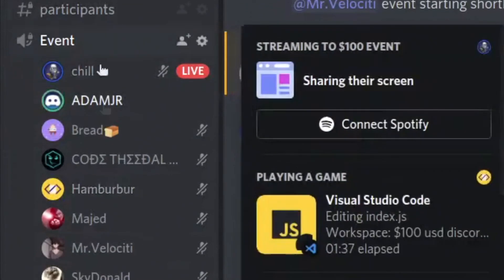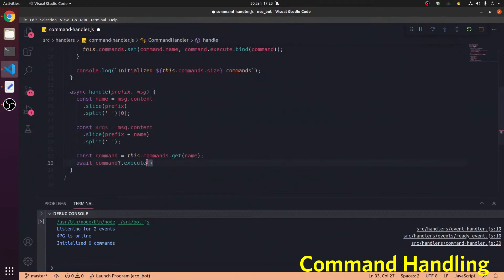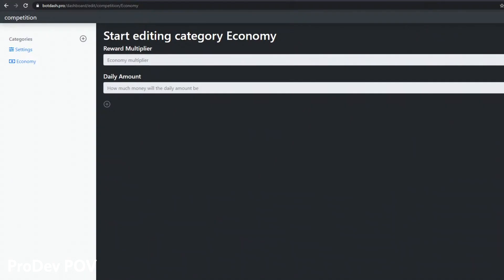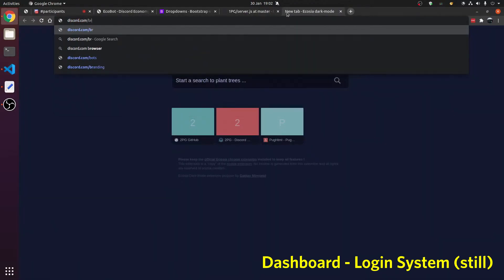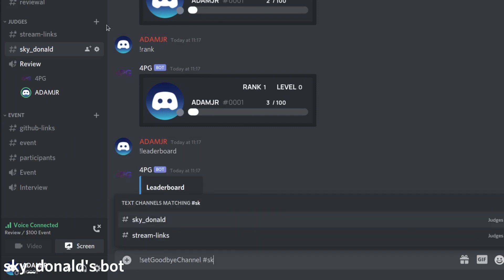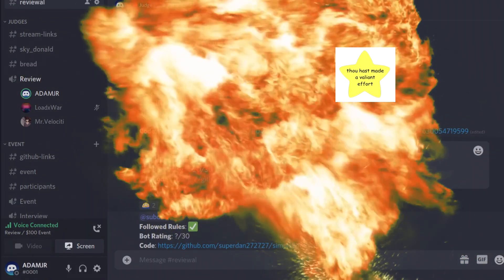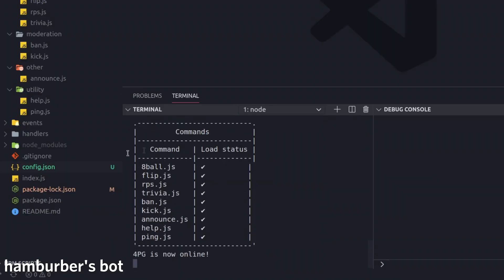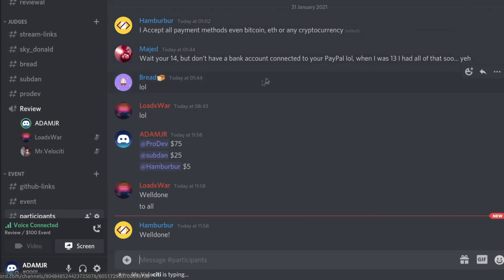Who Can Make the Best Discord Bot in 3 Hours? - $100